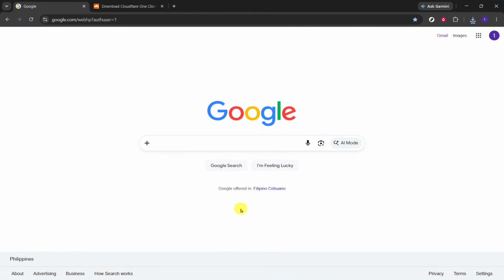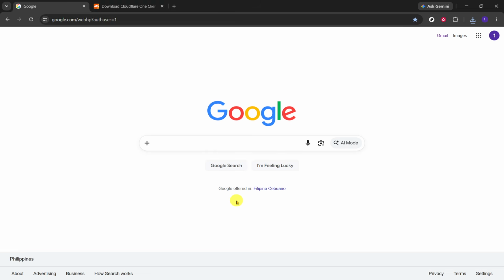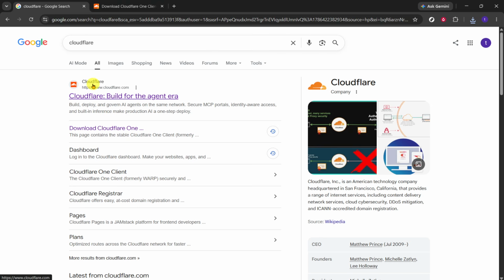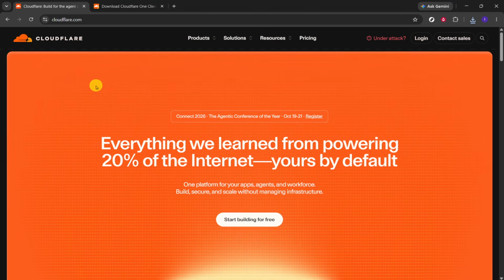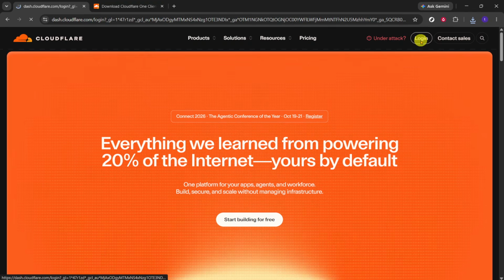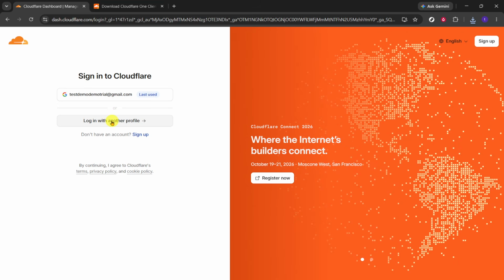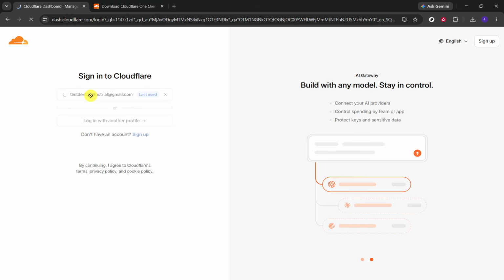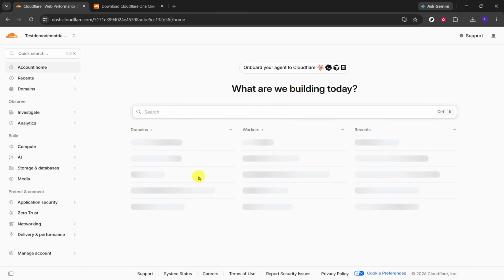How To Login Cloudflare (2026) (Beginners Guide)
Learn how to login Cloudflare with this simple beginner-friendly guide. This tutorial shows you how to login to your Cloudflare account, sign in to Cloudflare, and access the Cloudflare dashboard quickly and easily.